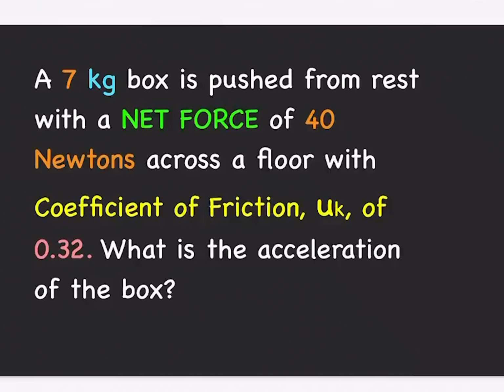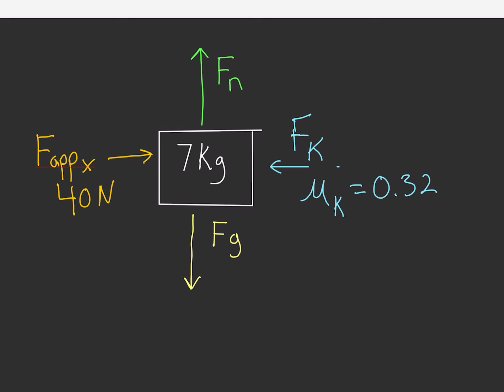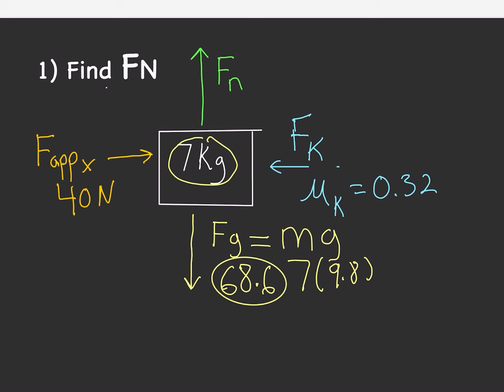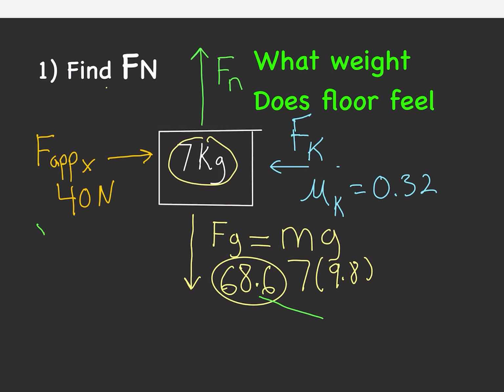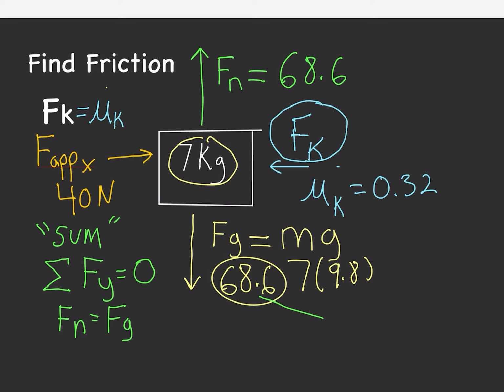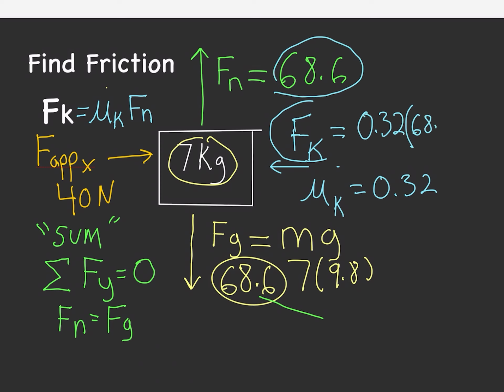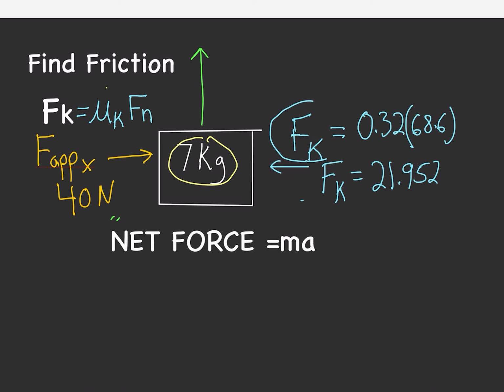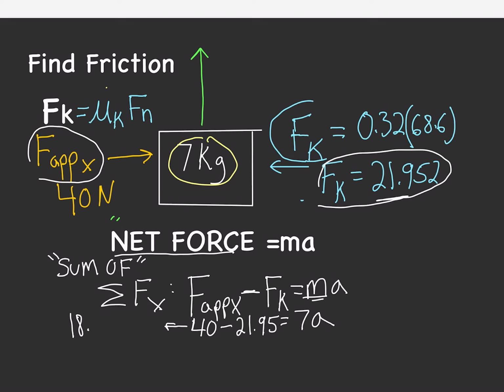How Do You Solve Friction Problems In Physics?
In this video, I explain how to solve for the acceleration of an object that is being pushed horizontally and experiencing a force of friction. This includes how to find the force of friction using the coefficient of friction and finding the normal force.